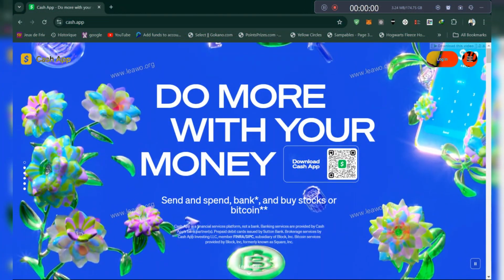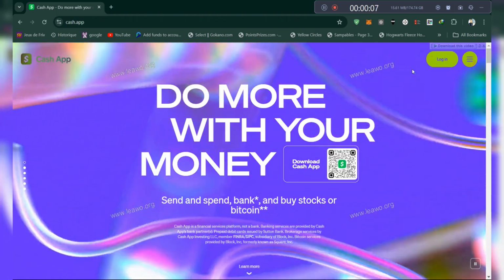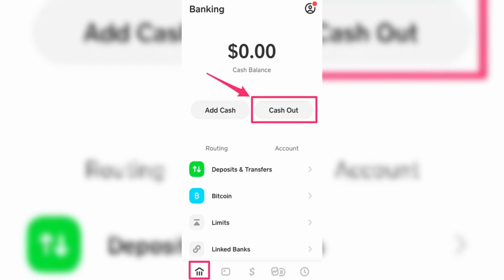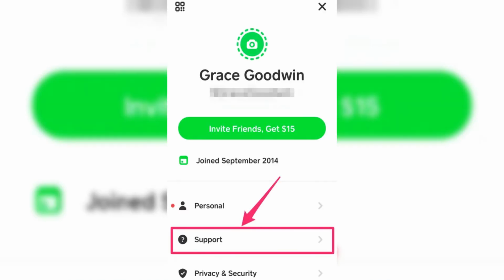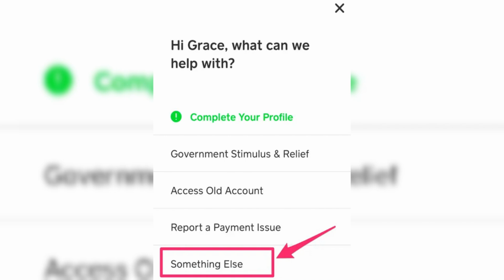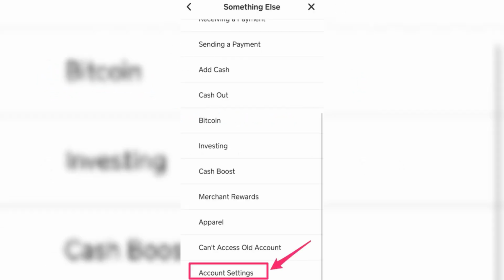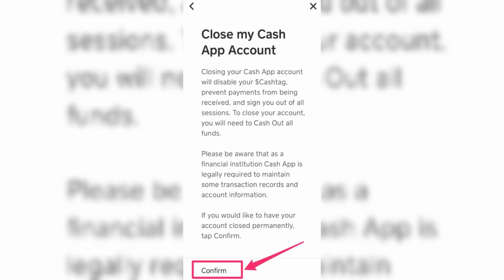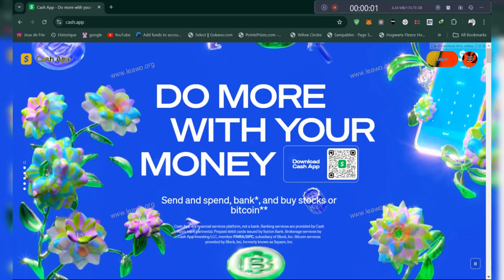How to Delete Your Cash App Account and Unlink Your Bank (2024 Guide)